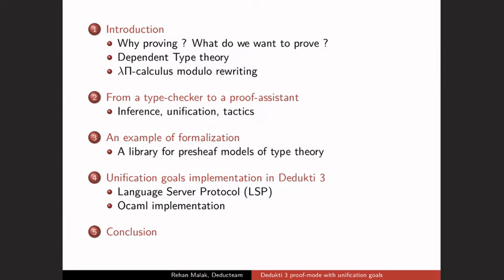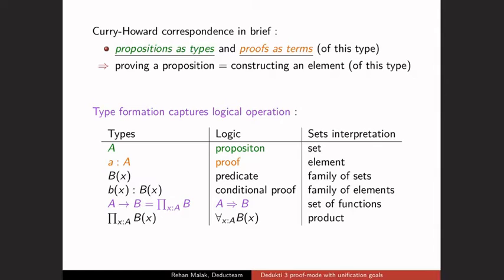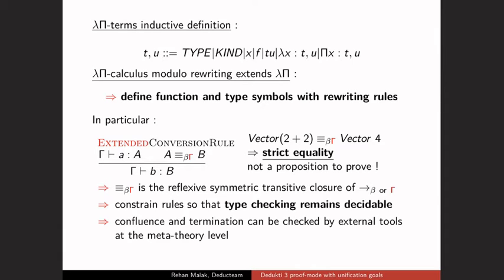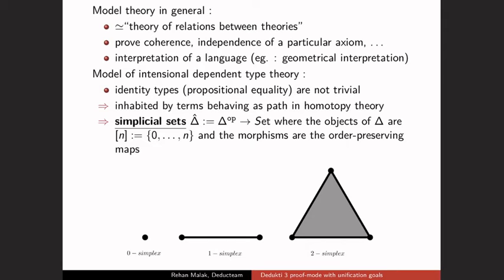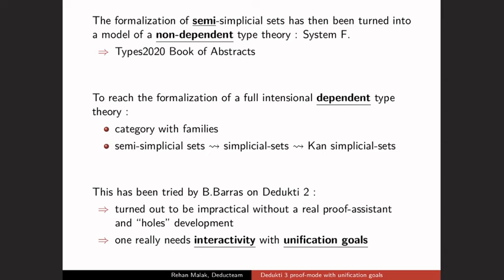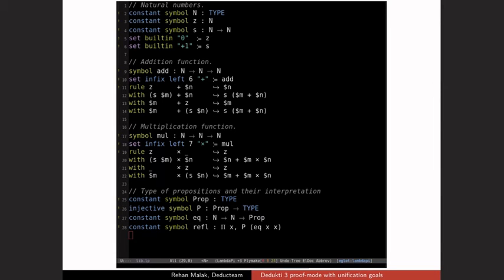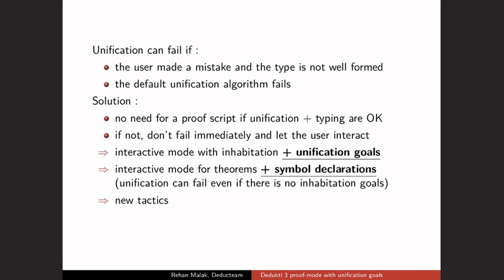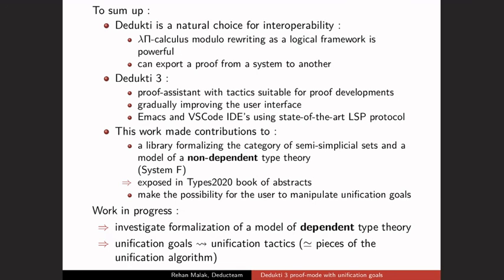Unification in the Lambdapi proof assistant - Rehan Malak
Once a year, Labex DigiCosme (Digital Worlds) presents its research topics and results: software security and reliability, cryptography, cyber-physical systems, formal methods, smart networks, internet of things, smart cities, data science, deep learning, text mining, artificial intelligence.
Une fois par an, le Labex DigiCosme (mondes numériques) communique sur ses thèmes et résultats de recherche : sécurité et fiabilité des logiciels, cryptographie, systèmes cyber-physiques, méthodes formelles, réseaux intelligents, internet des objets, villes intelligentes, science des données, apprentissage profond, fouille de texte, intelligence artificielle.

📍 Presented online on November 9, 2020 by Rehan Malak for the Labex DigiCosme.